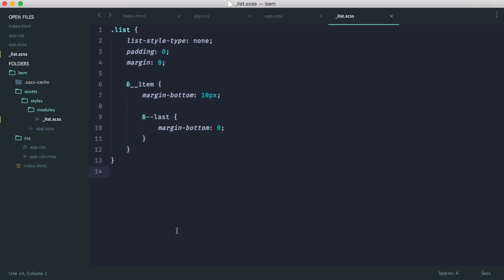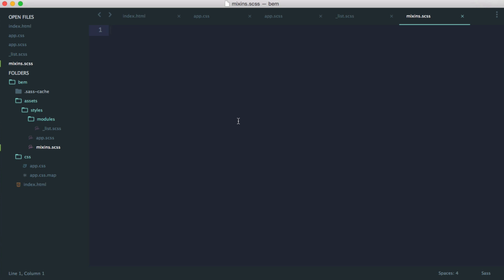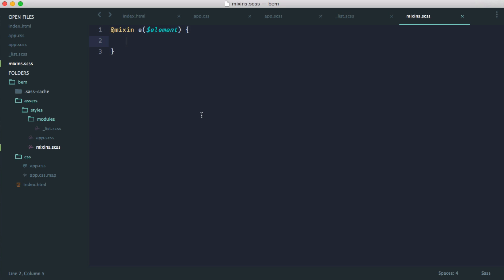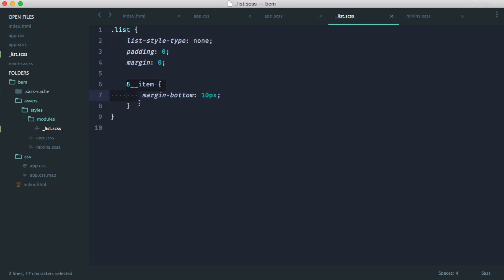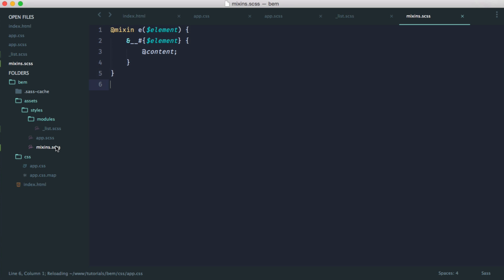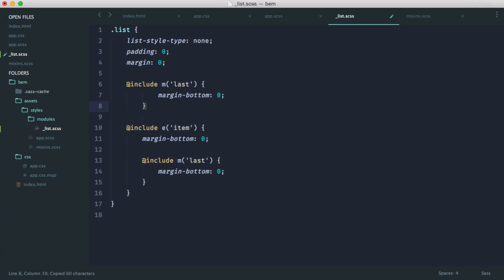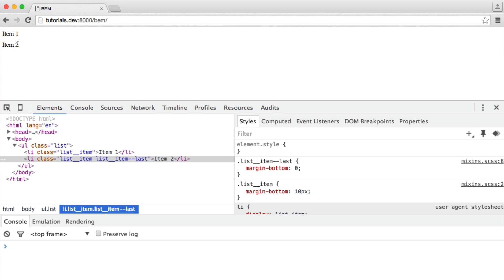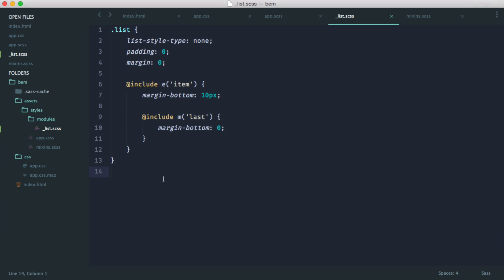To BEM or not to BEM? - Improving with Mixins (5/6)